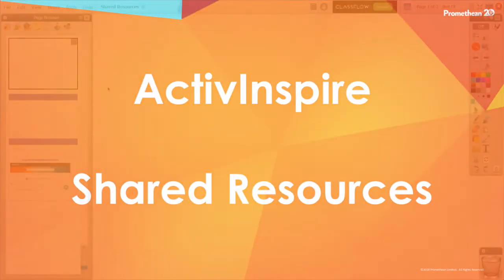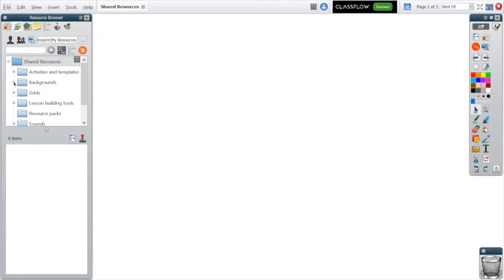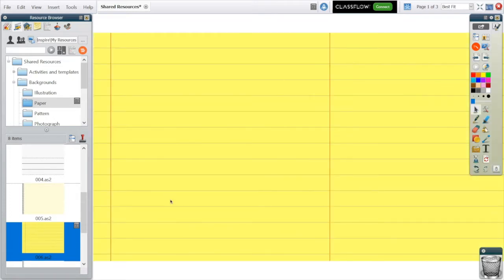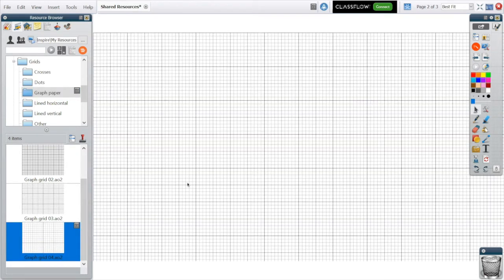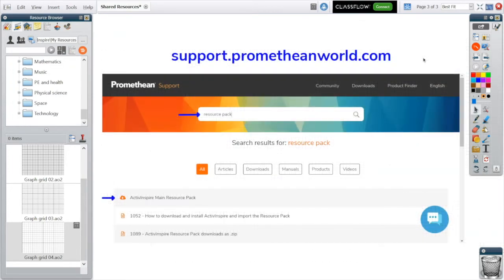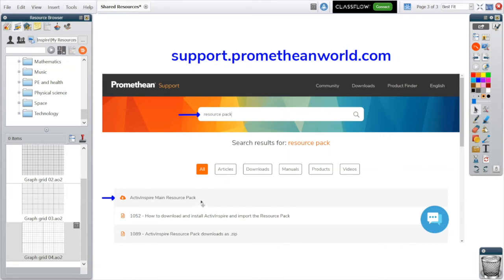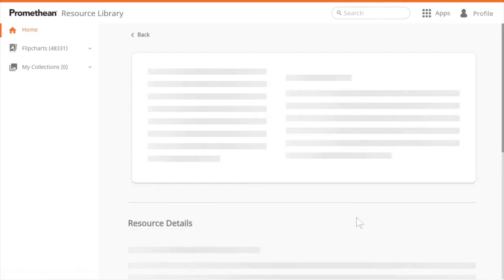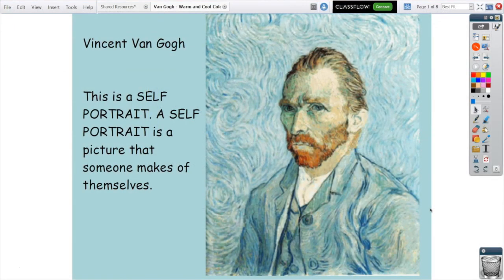Archive_Learn Promethean: Shared Resources in ActivInspire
Learn how to use the Shared Resources in ActivInspire.